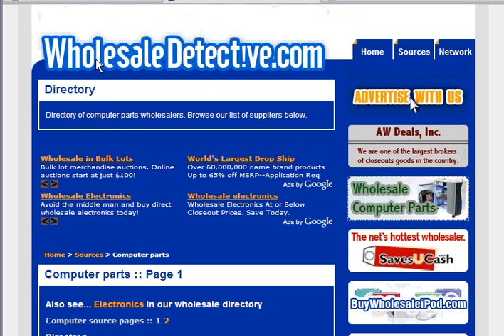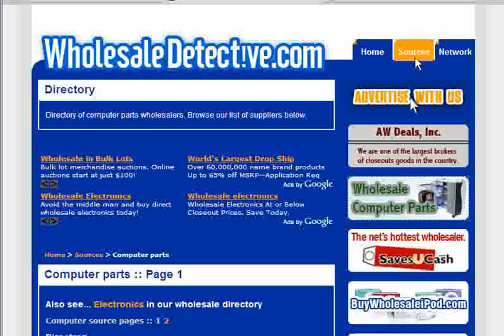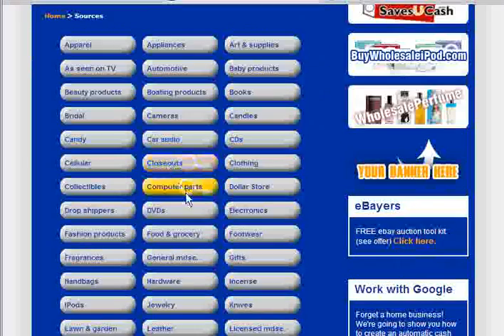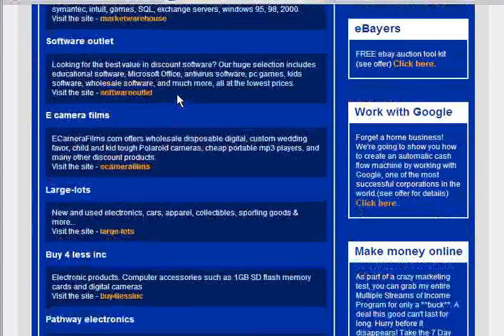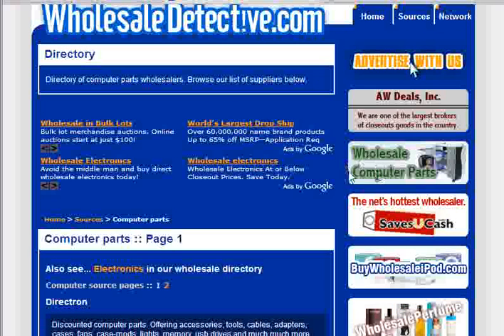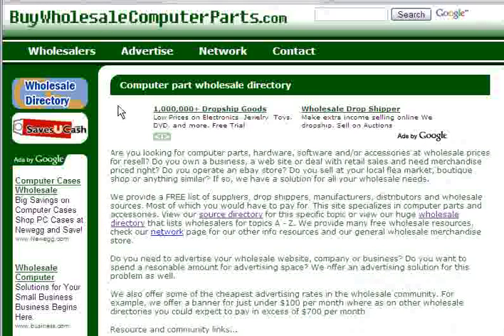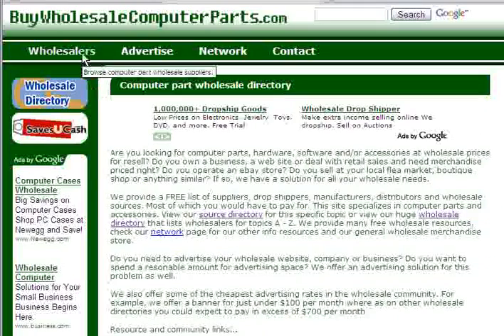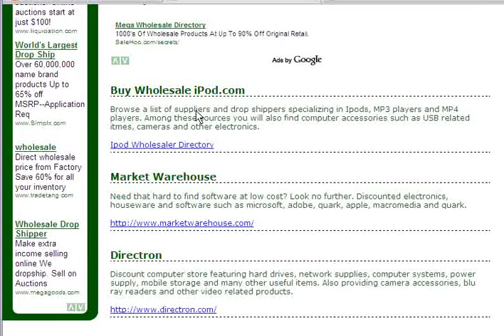Wholesale Computer Parts - Computer Wholesaler Directory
Browse our wholesale computer part wholesalers directory. View computer part wholesalers, distributors, manufacturers, drop shippers, suppliers and more.
Click the provided links to view our computer part listings in our main wholesale directory or our computer specific wholesale directory.
Computers at wholesale.
Computers below wholesale.
Visit our wholesale directory today.